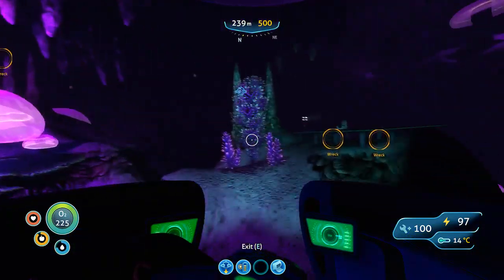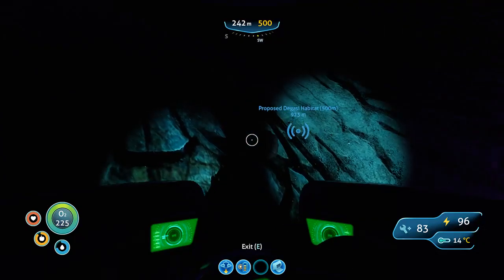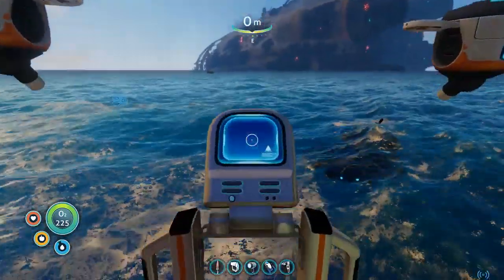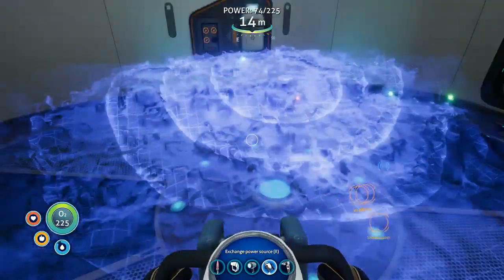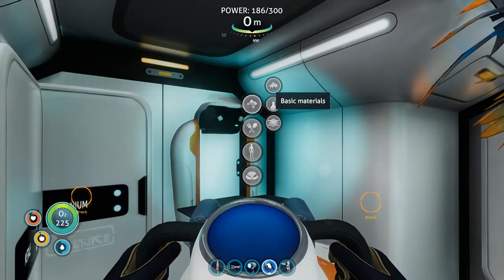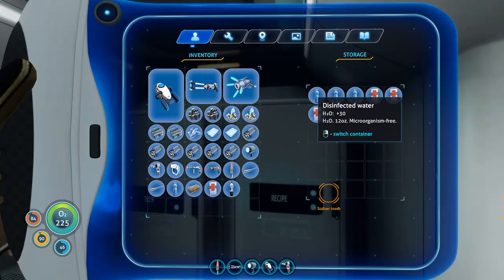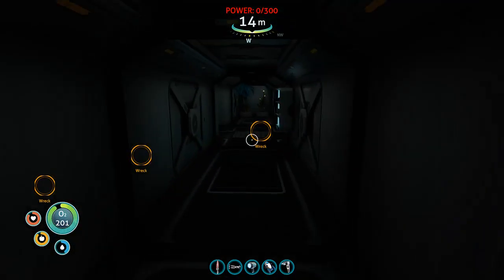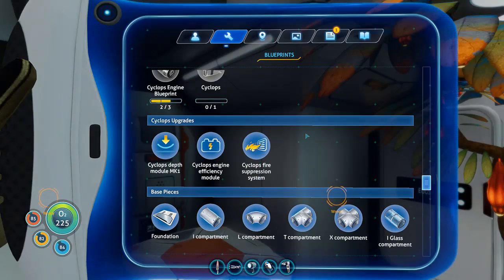Subnautica Modded EP30 | Searching for progress, killing for science!